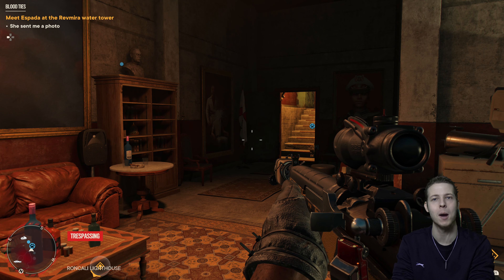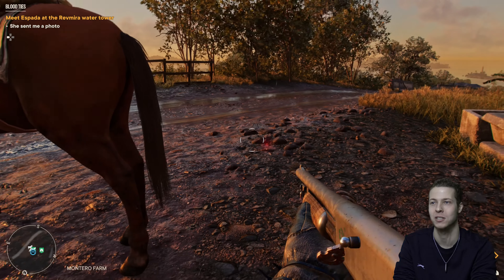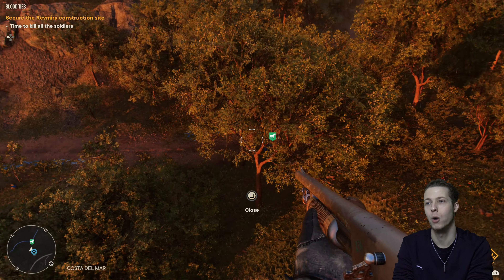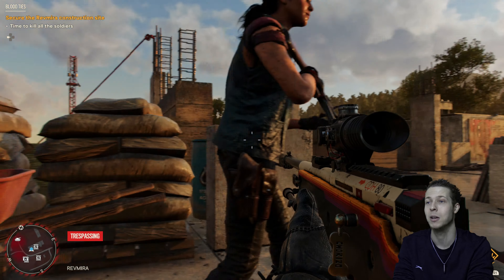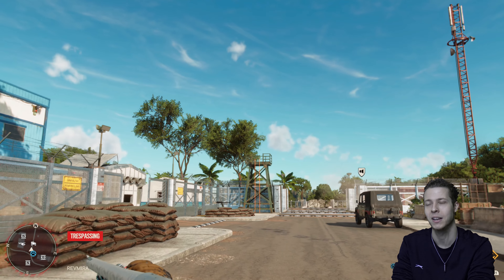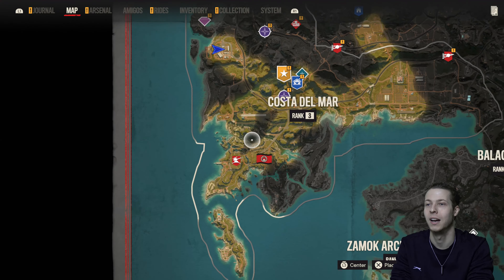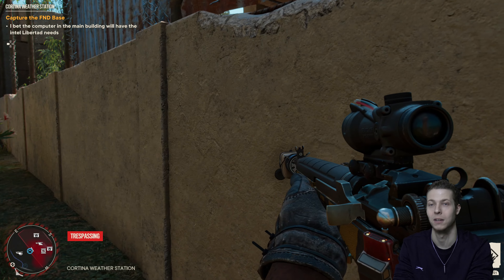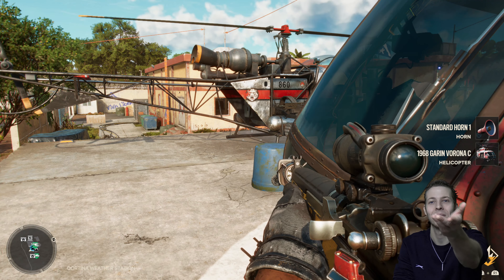Far Cry 6 Gameplay (PS5) Part 11 - Family Drama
Far Cry 6 Gameplay PS5. Today we spectate some family drama and get into a scuffle with a tank, lovely!

Welcome to Yara, a tropical paradise frozen in time. Far Cry 6 thrusts players into the adrenaline-filled world of a modern-day guerrilla revolution. As dictator of Yara, Antón Castillo is intent on restoring his nation back to its former glory by any means, with his son, Diego, dutifully at his side. Become a guerrilla fighter and burn their regime to the ground.